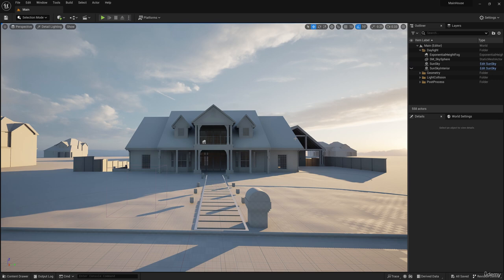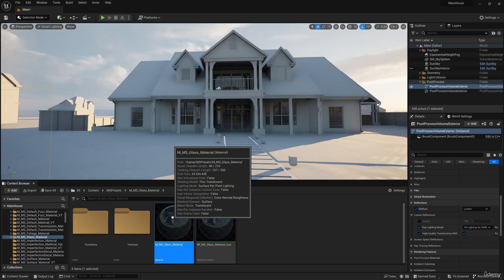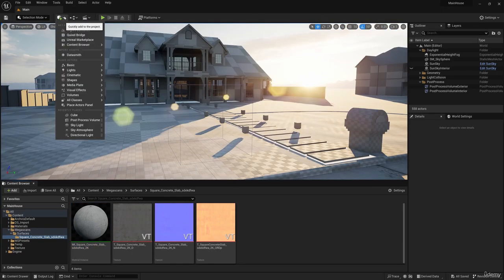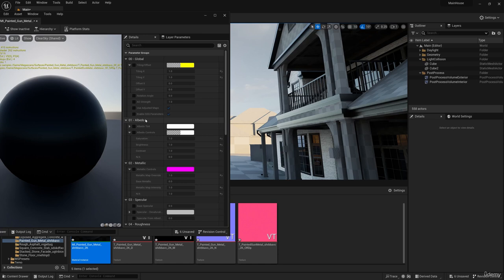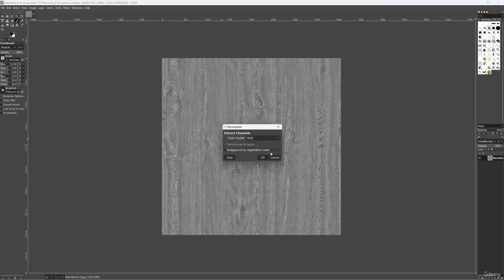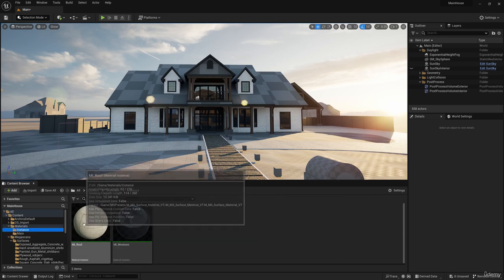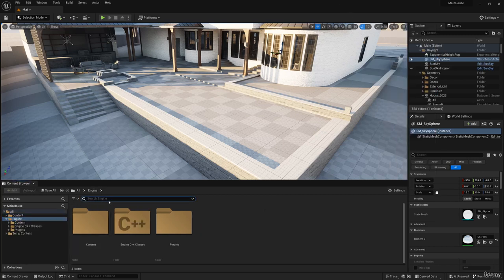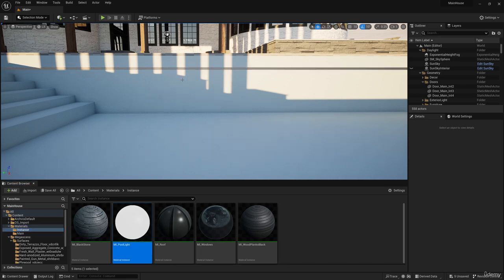13. Exterior Materials - Part 1/XZ Architects Data